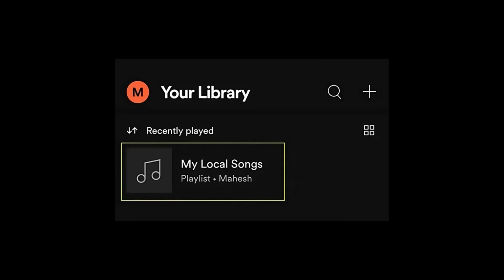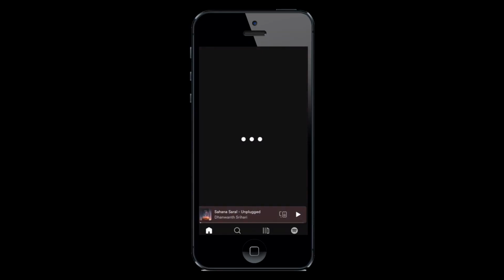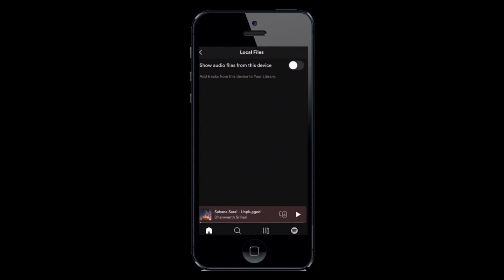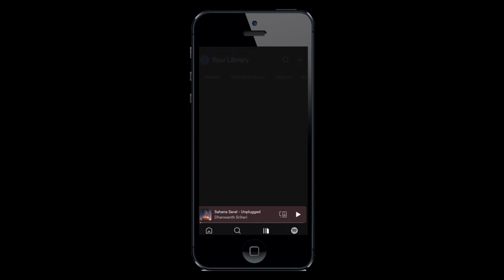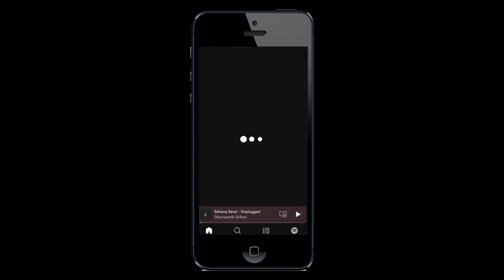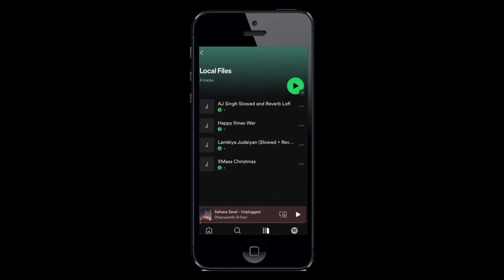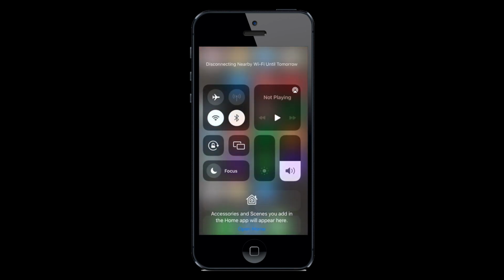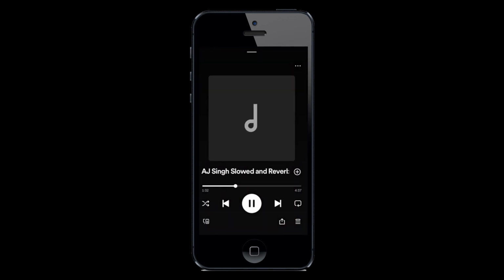How to Play Your Own Music on Spotify (Local Files Tutorial)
To do so, first of all,
log into your Spotty account and go to Settings.
Enable "Local files" option.
Restart the Spotify app.
Go to your library now and a list of local songs from internal storage or SD card will show up.
Click on any local song to play it or add it to playlist.
Done.